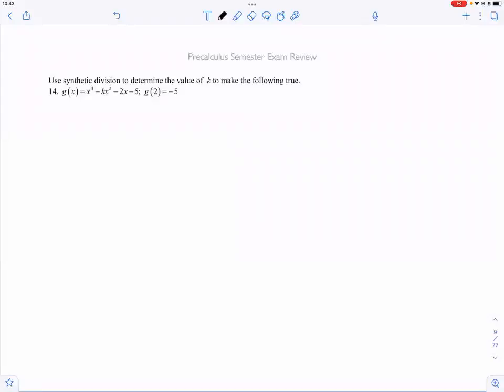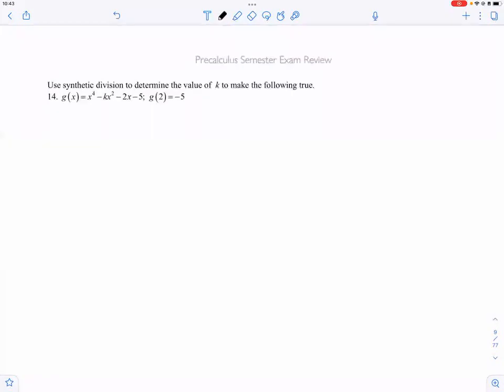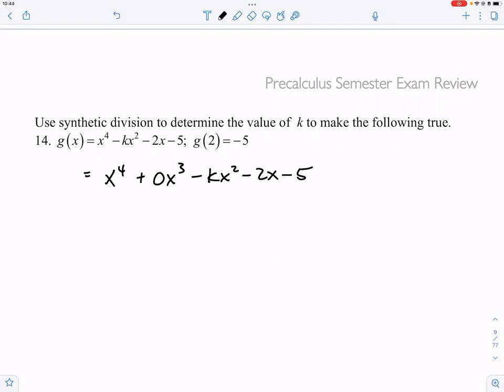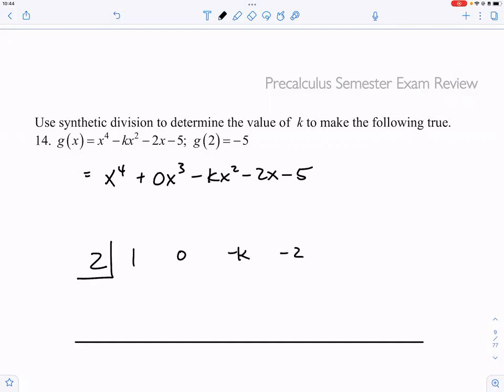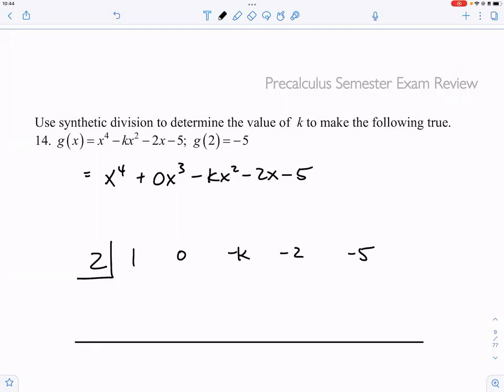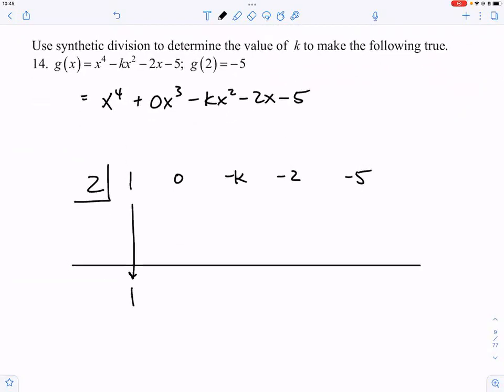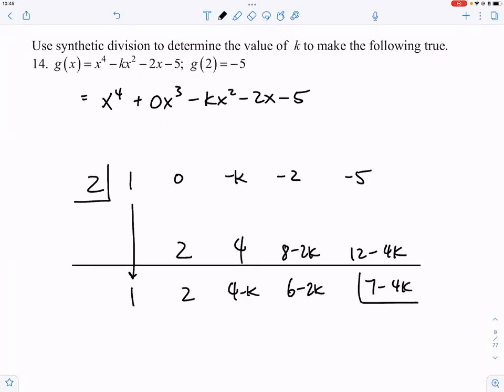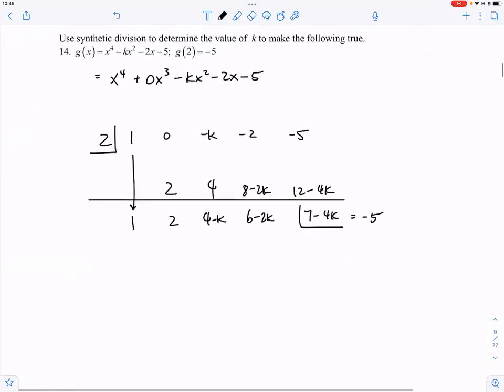[PreCal] Exam Review Question 14